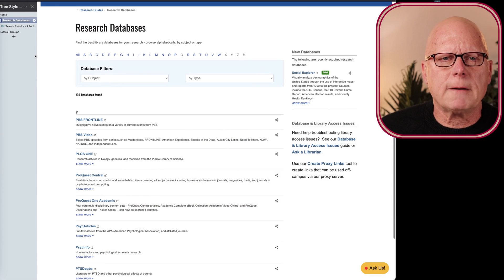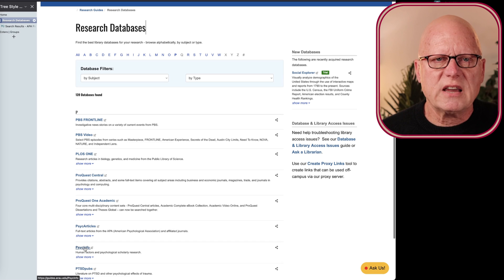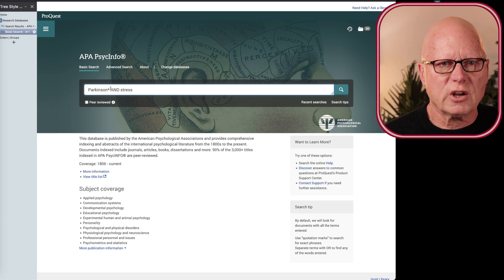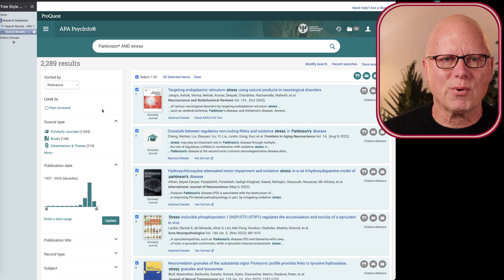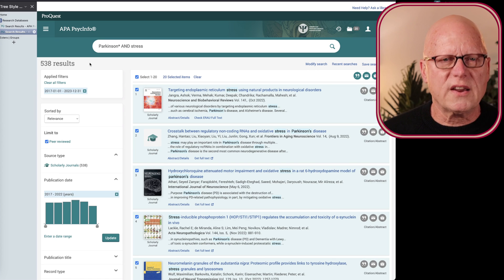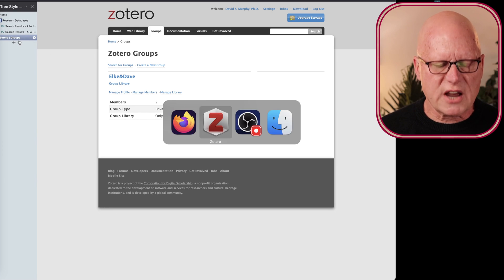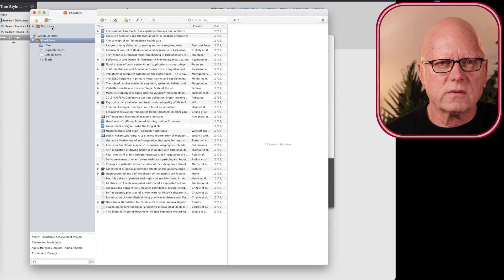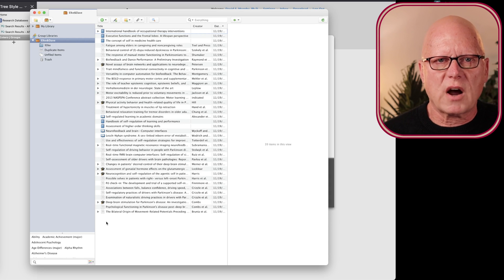Collaborating Through Zotero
Using Zotero, you may share bibliographic and full-text research data with a collaborator. This is a welcome  capability for both professional researchers and students who are working on group projects.

00:00 - Start
00:04 - Introduction
01:50 - Accessing Research Databases
02:49 - Selecting Appropriate Search Keywords
03:42 - Limiting to Peer Reviewed Articles
03:51 - Narrowing Publication Date Range
04:16 - Manageable List of Articles
04:41 - Selecting Multiple Items to Add to Zotero
05:24 - Items Downloaded to Zotero
05:44 - Sharing Zotero Data with a Colleague
06:09 - Creating a Zotero Group
07:41 - Benefit of Group Libraries
08:07 - Explore Zotero's Options
08:46 - Conclusion